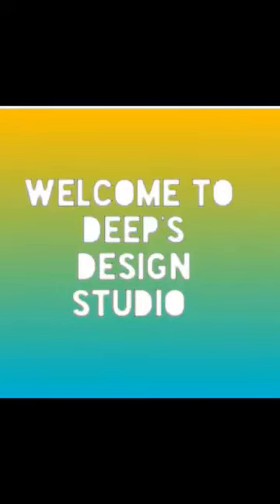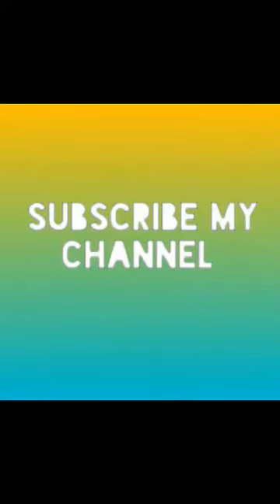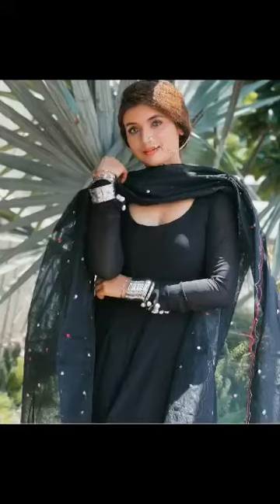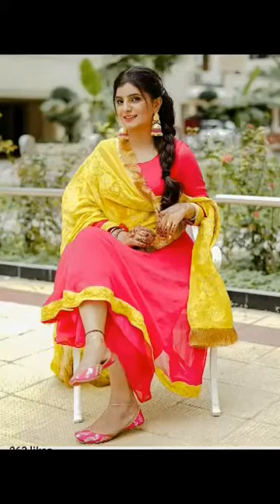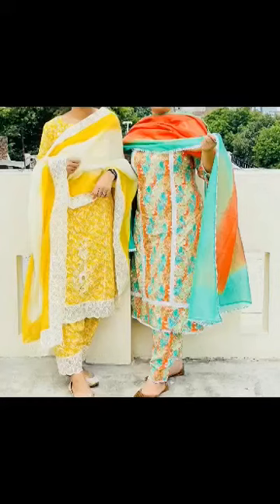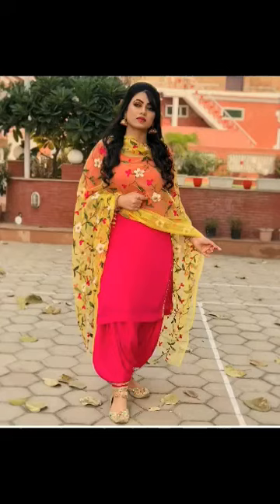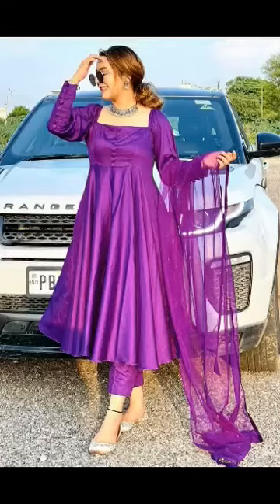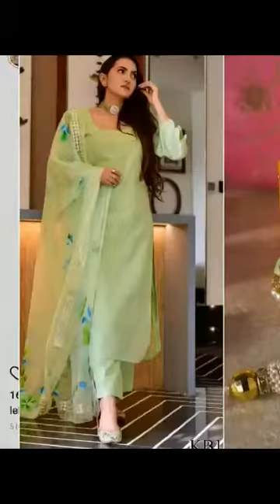Latest punjabi suits design//printedplainpunjabisuits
Hi friends